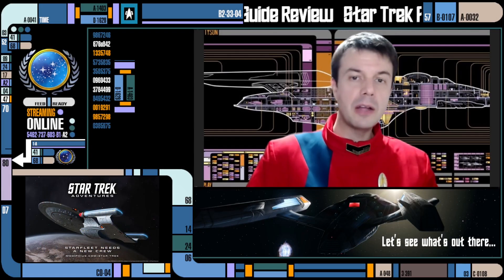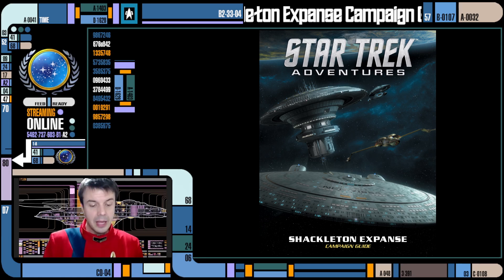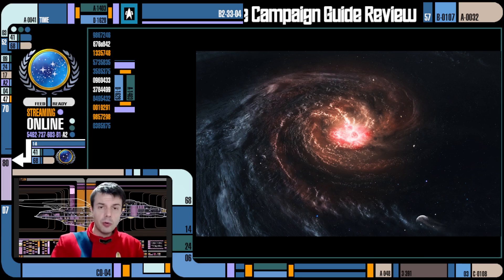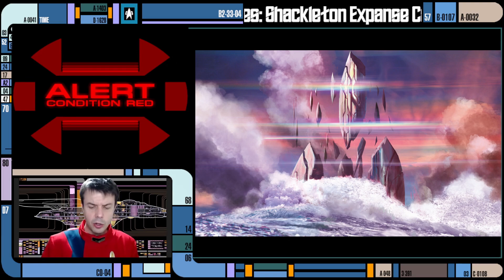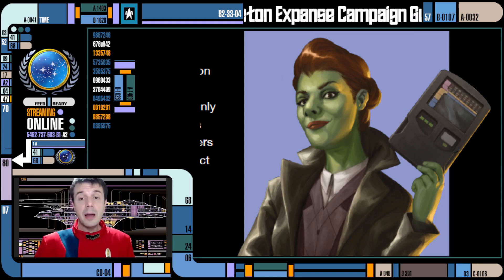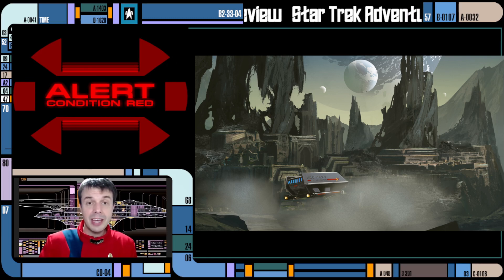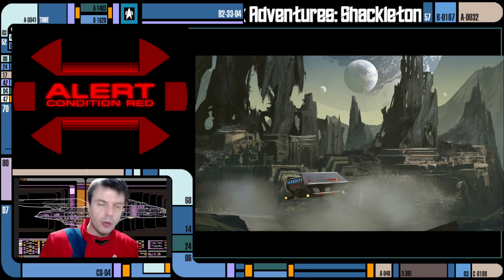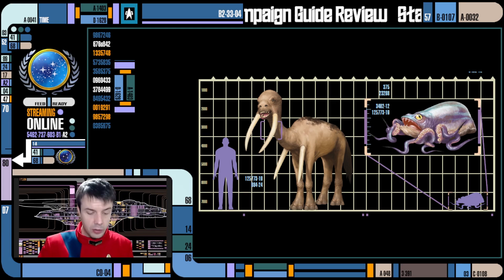Star Trek Adventures: Shackleton Expanse Campaign Guide Review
Taking a look at the MASSIVE campaign guide for Star Trek Adventures, set in a region of space never seen before!

Come join us in the conversation!

-- Credits --

Opening Background Video from Mustafa Keskin from on Pixabay